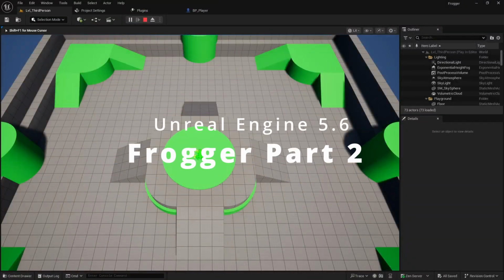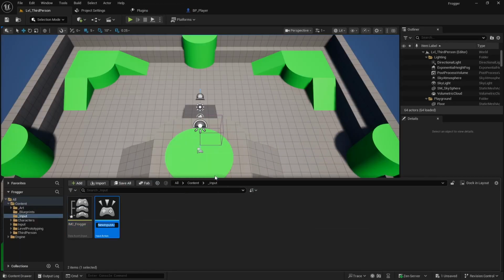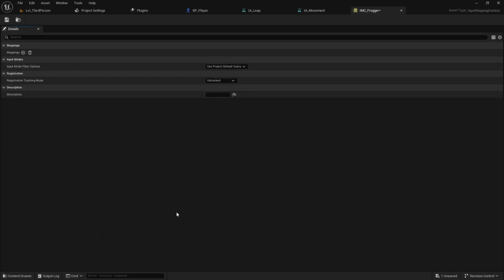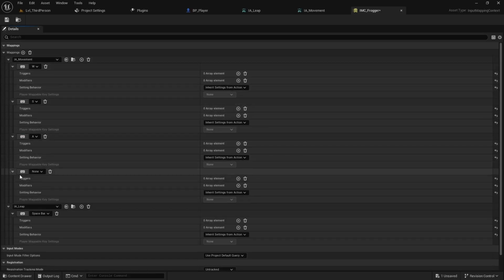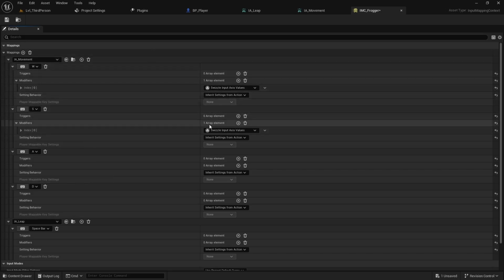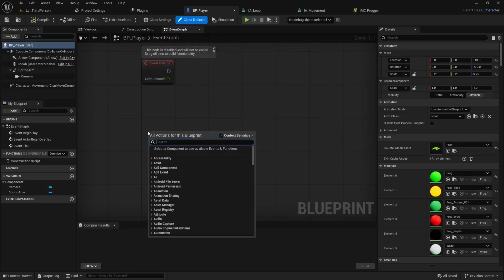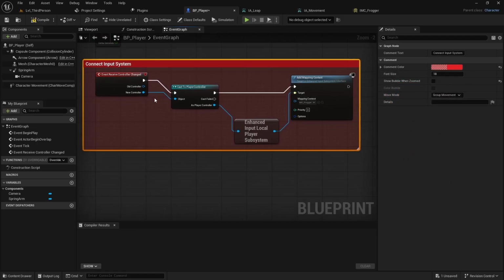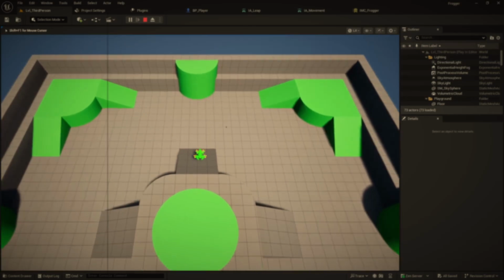Recreating Frogger in Unreal Engine | Part 2 - Enhanced Input System